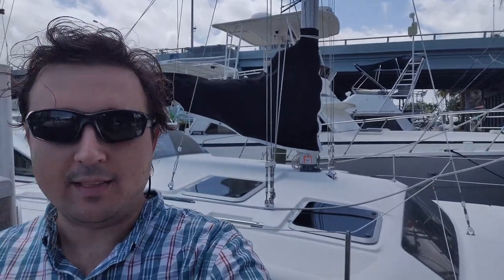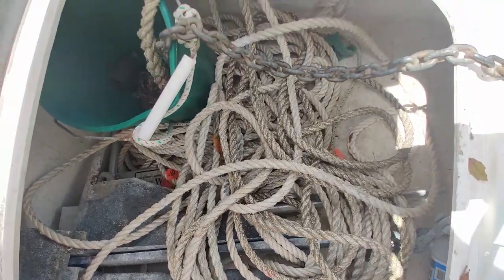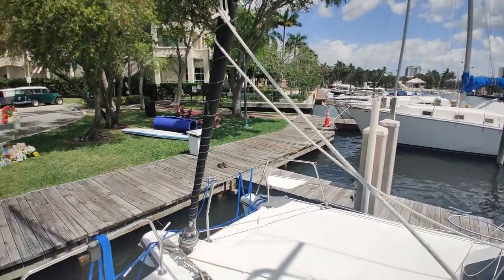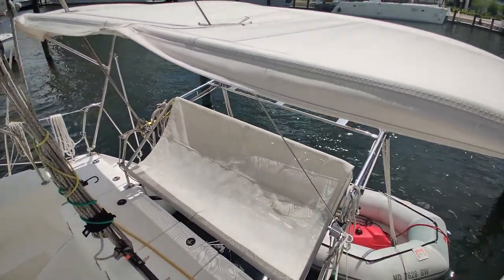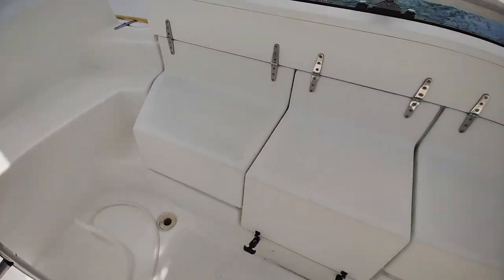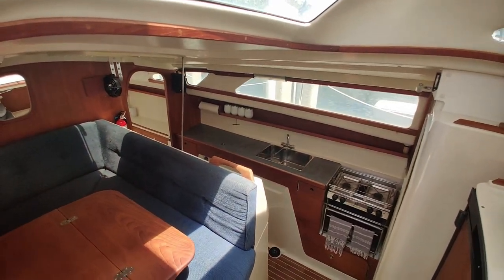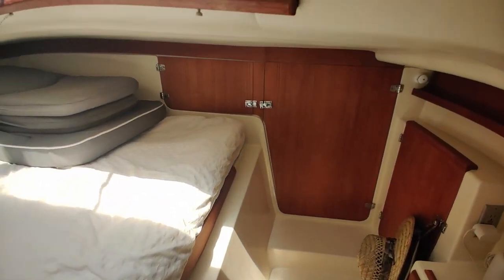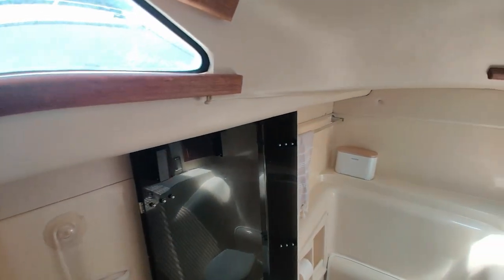2004 Gemini 105 MC [Narrated Walkthrough]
The Gemini 105 MC is a nice entry level cat that is favored by shallow-water cruisers, and budget sailors alike for it's ability to fit into standard monohull slips, among many other things. More stable than a monohull but not as expensive as a cat, it fits neatly into a gray area of it's own.